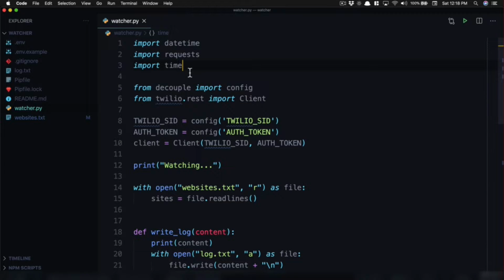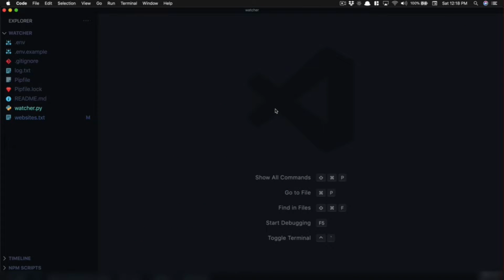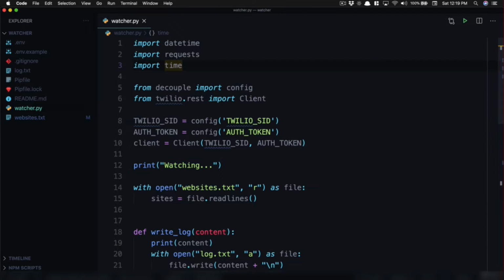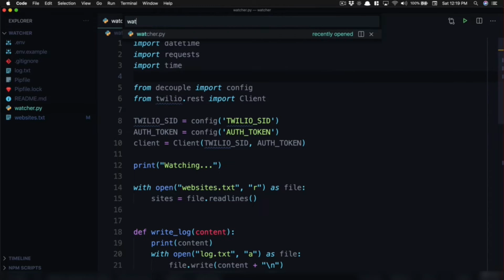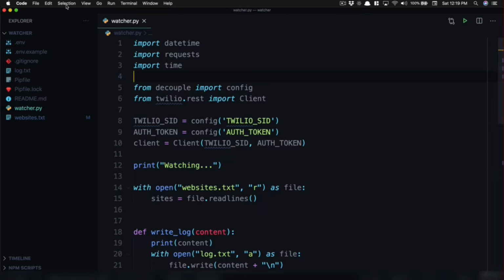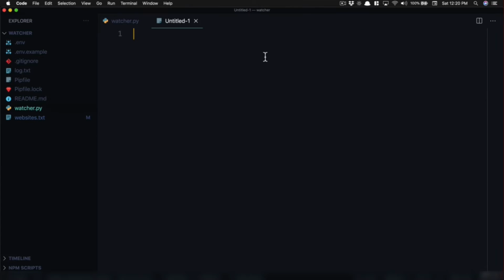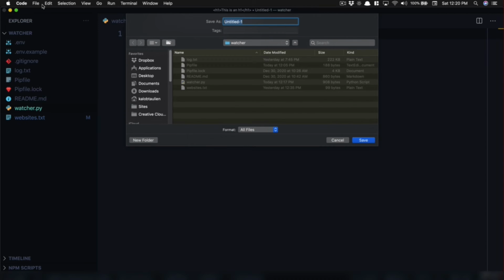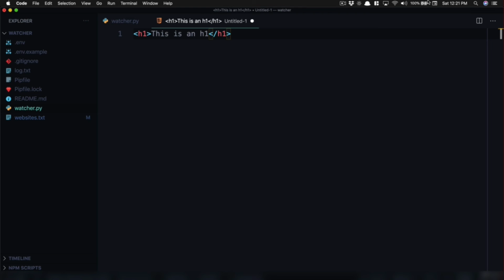How to manage your files in VS Code || Tutorial 25 || @UPx Courses